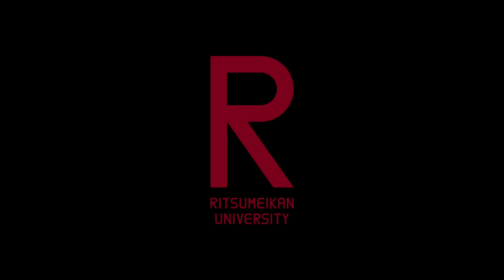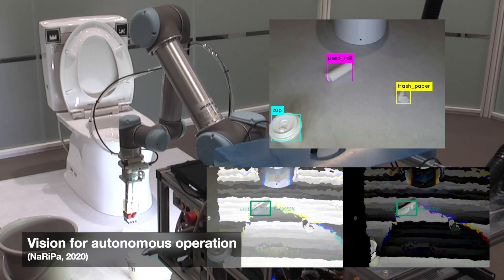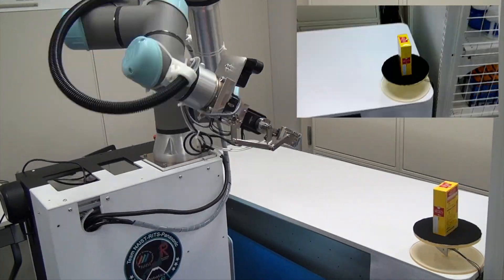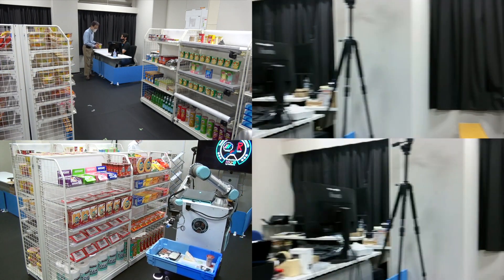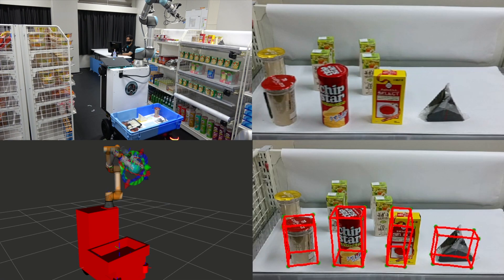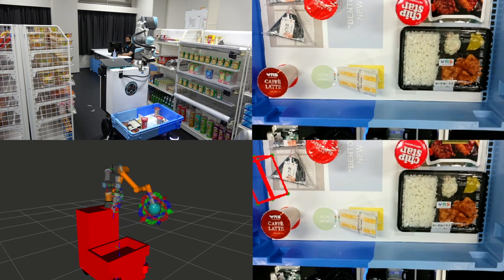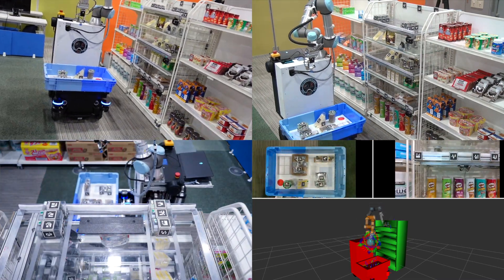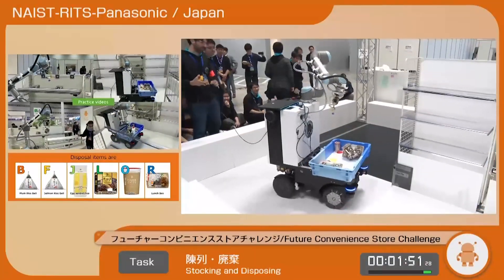[Subtitled] OpenCV AI Competition 2021 - Solution Proposal - Team NaRiPa VisionAIrs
Team NaRiPa VisionAIrs solution proposal for the OpenCV AI Competition 2021.

Abstract: "The socio-economic need for service robots has become more evident during the ongoing pandemic. To boost their deployment, robots need to improve their manipulation capabilities, which includes solving one of the biggest challenges: determine the position and orientation of the target objects. While conventional approaches use markers with high maintenance requirements, deep-learning-based approaches require a host computer with high specifications. In our OpenCV AI Competition 2021 participation, we proposed a 6D-pose estimation system whose segmentation algorithm is embedded into the OAK-D camera, which reduces the host requirements. Furthermore, we propose a point cloud selection method to increase the accuracy of the 6D-pose estimation. We test our proposal in a convenience store setup by mounting the OAK-D camera on a mobile robot tasked with disposing of expired items, and whose manipulation depends on the proposed 6D-pose estimation system. To explore the capabilities of OAK-D, we also make the robot detect customers' poses while traversing the convenience store. Finally, we discuss technical challenges faced during the implementation in a fully autonomous robot, in order to contribute with the improvement and adoption of OAK-D."

Team NaRiPa VisionAIrs is a special unit of Team NAIST-RITS-Panasonic (NaRiPa) composed of Gustavo Garcia, Tatsuhiro Wakayama, Lotfi El Hafi, and Jun Takamatsu.

Nara Institute of Science and Technology (NAIST); 8916-5 Takayama, Ikoma, Nara 630-0192, Japan.
Ritsumeikan University (RITS); 1-1-1 Noji-Higashi, Kusatsu, Shiga 525-8577, Japan.
Panasonic Corporation; 1006 Kadoma, Kadoma, Osaka 571-0050, Japan.

Directed by Lotfi El Hafi.